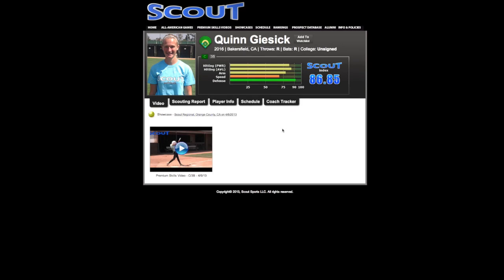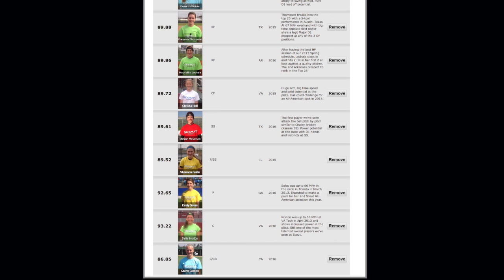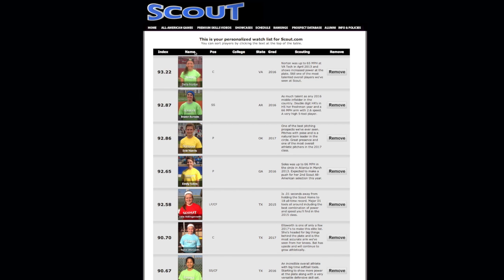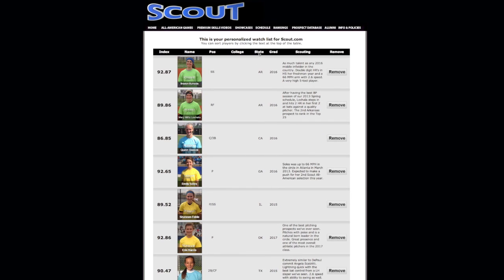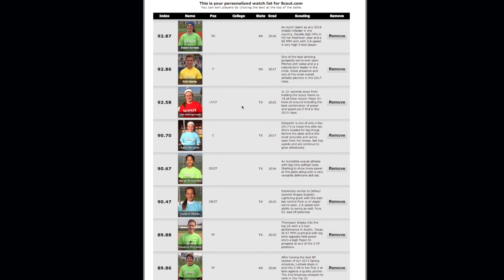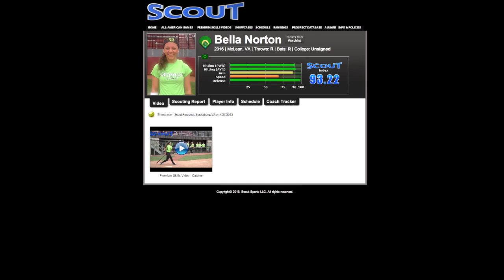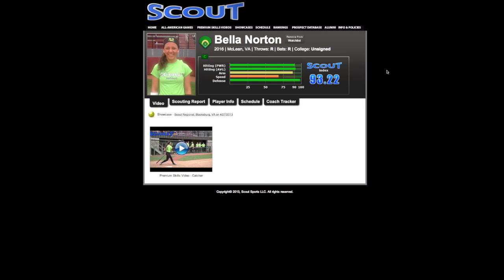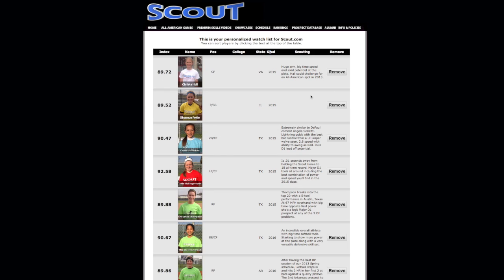Scout Softball - College Coaches Using Watchlist Feature